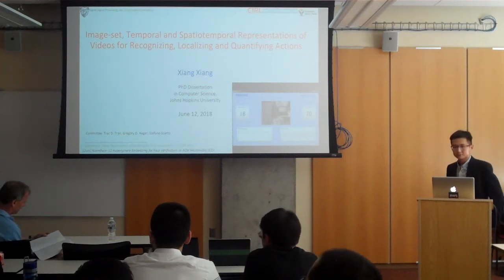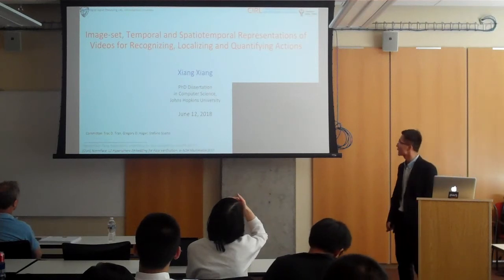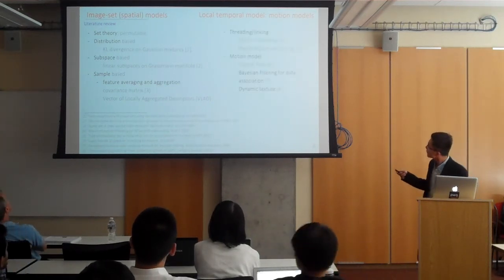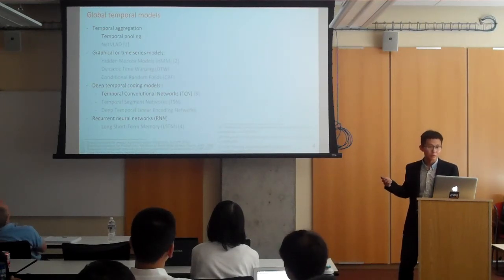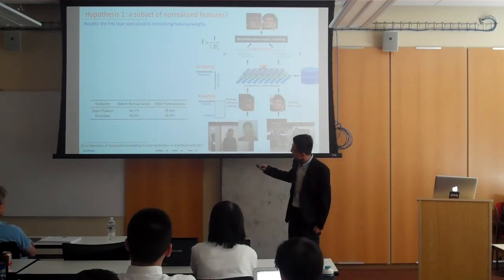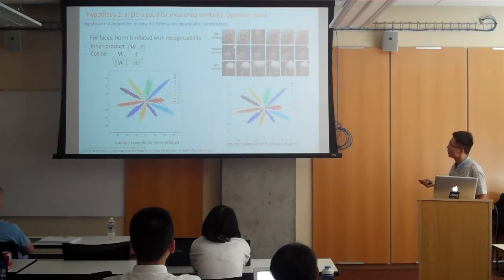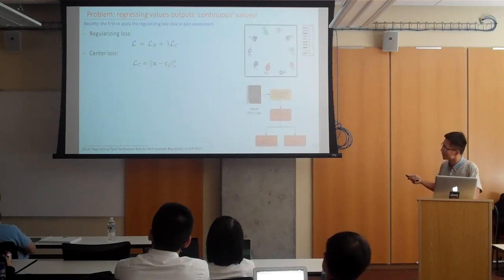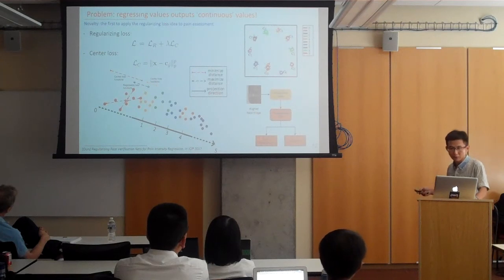Xiang E. Xiang's PhD Dissertation Talk (first half) @ JHU-CS, 2018-6-12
Johns Hopkins University Computer Science PhD Student Defense: Xiang Xiang – “Image-set, Temporal and Spatiotemporal Representations of Videos for Recognizing, Localizing and Quantifying Actions”.

This is part 1 of the dissertation talk. This first 30-mins talk was captured from the audience's view.